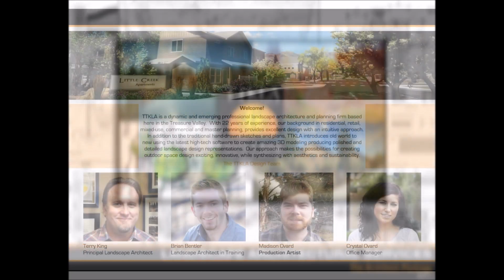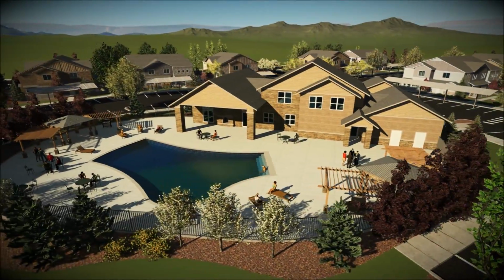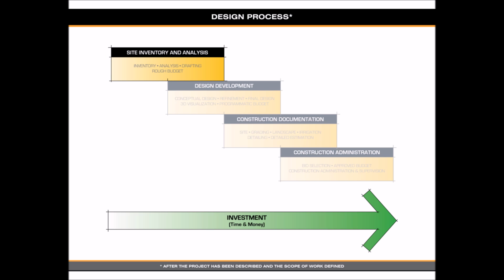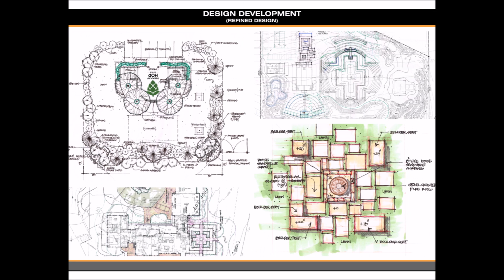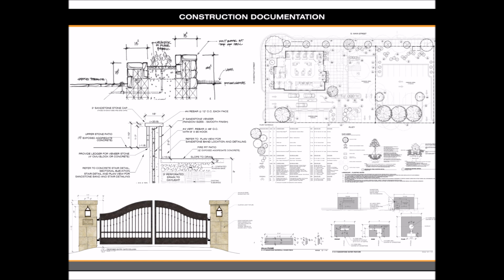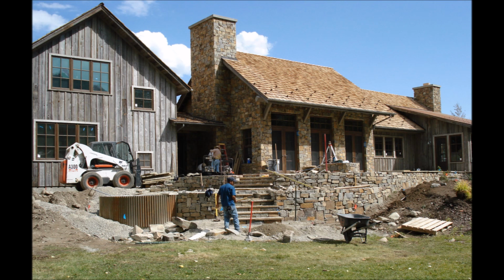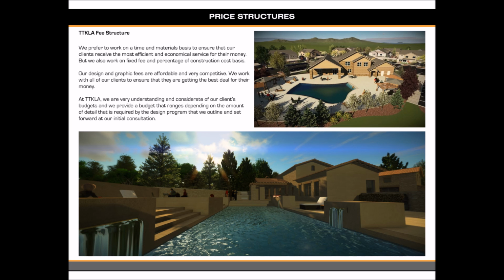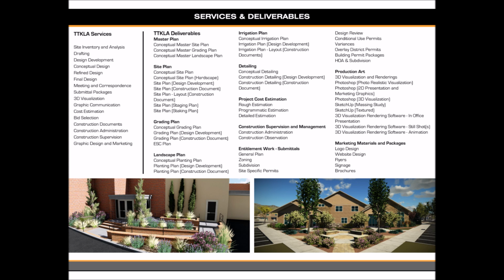TTKLA Marketing Video